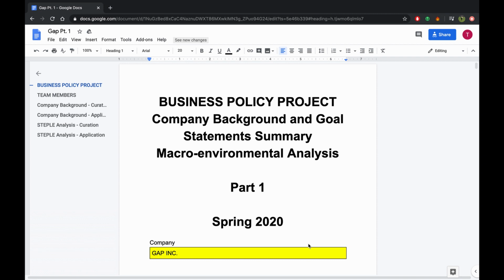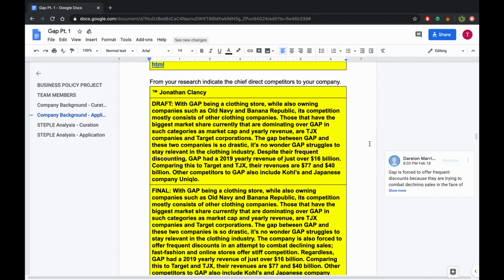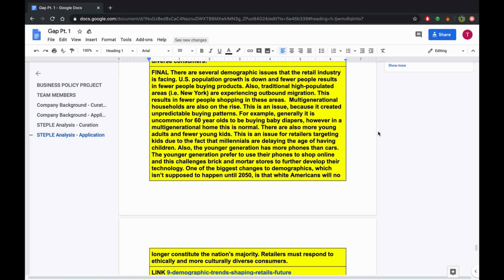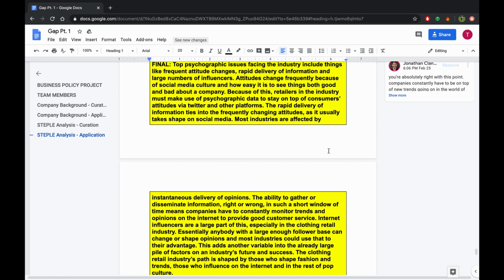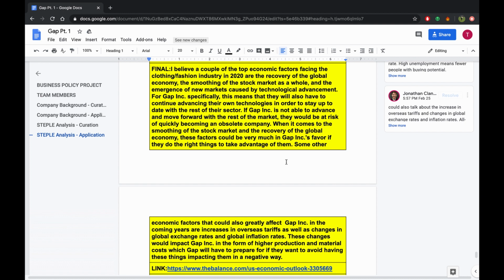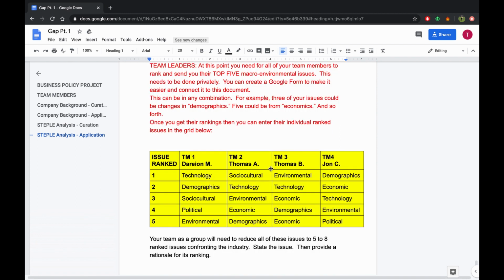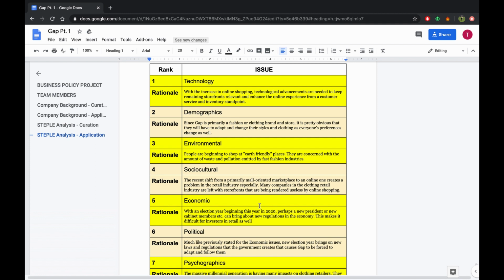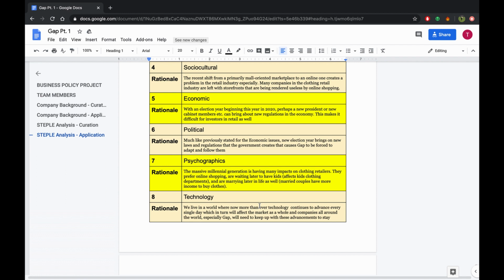Gap inc. Macro-environmental analysis